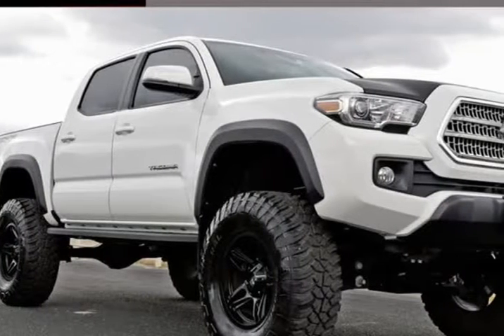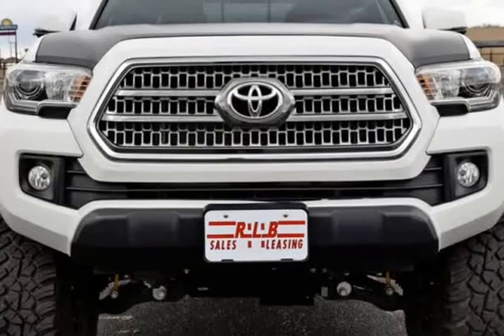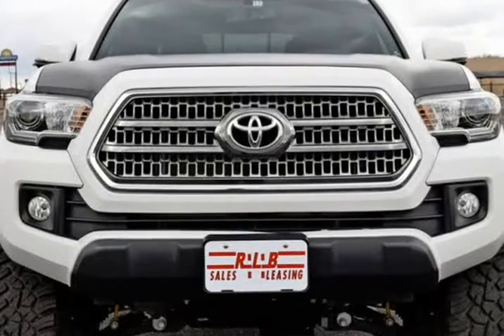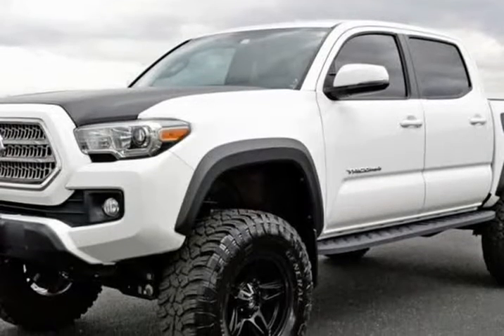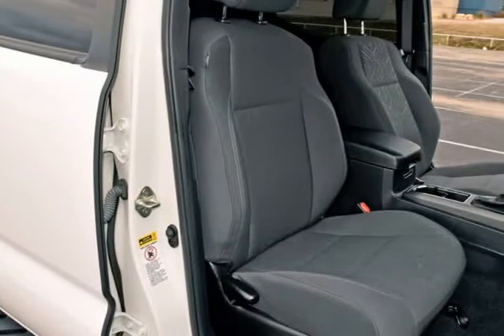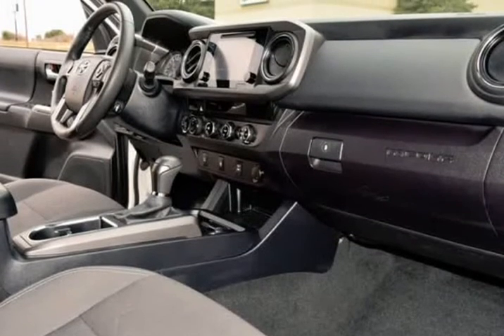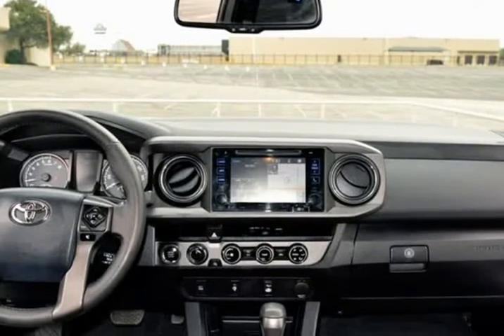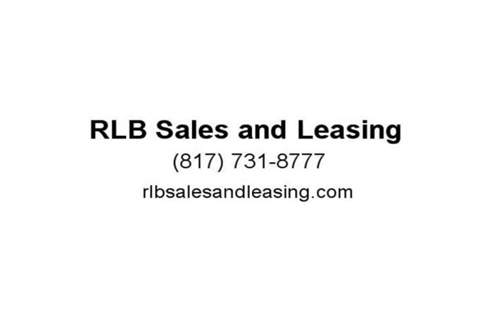2017 Toyota Tacoma Double Cab TRD Offroad 4x4 (Ft. Worth, Texas)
2020 S. Cherry Lane
Ft. Worth